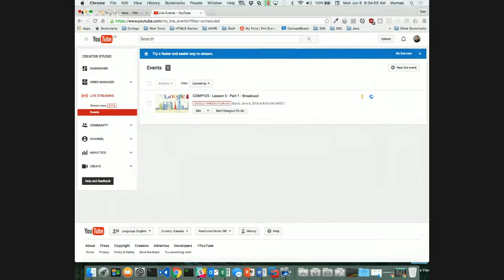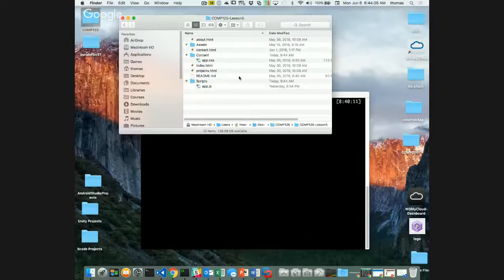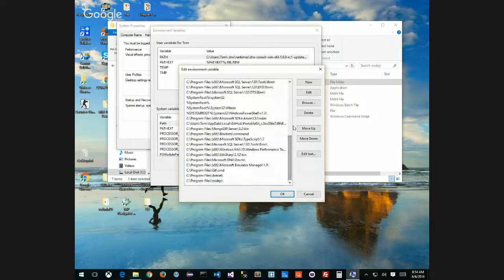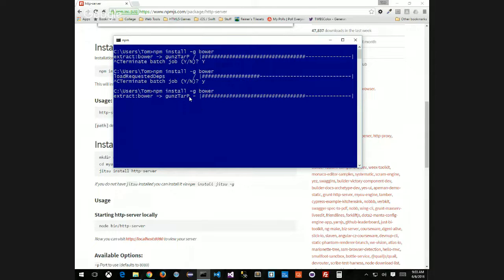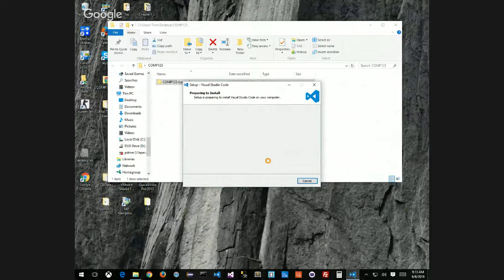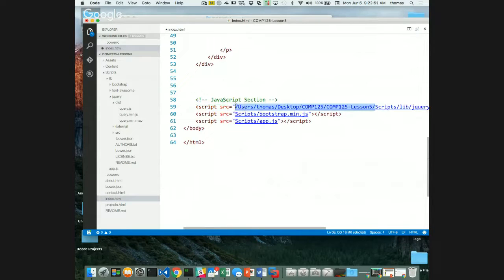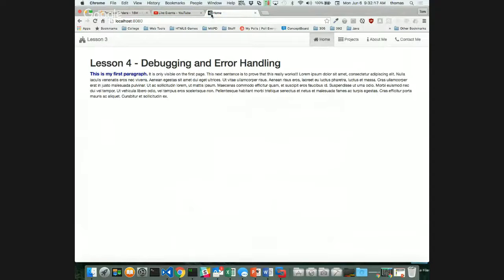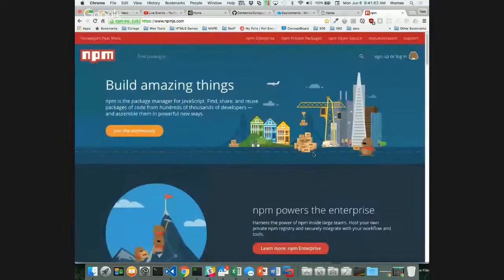COMP125 - Lesson 5 - Part 1 - Broadcast